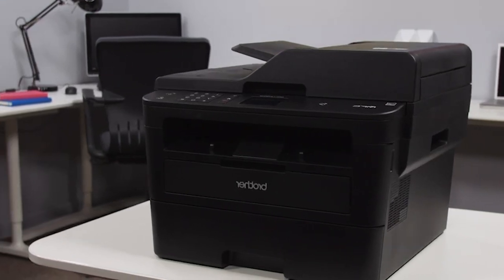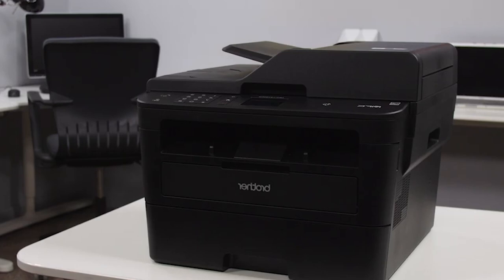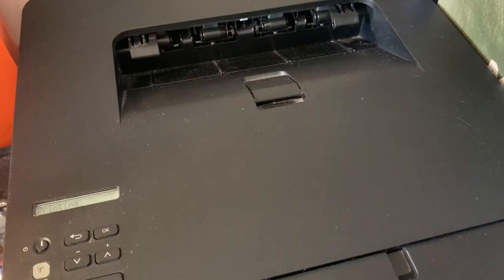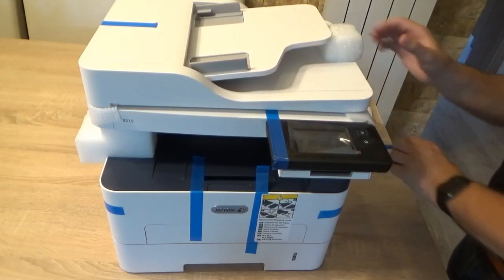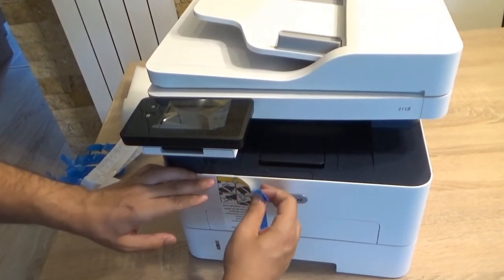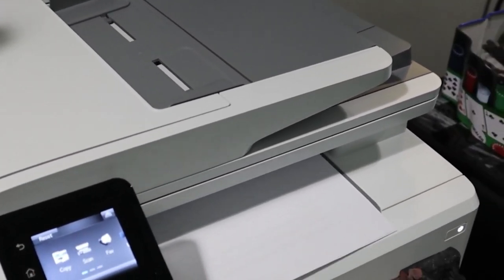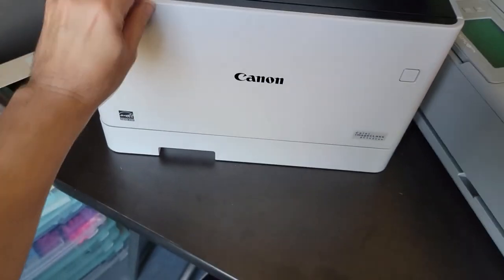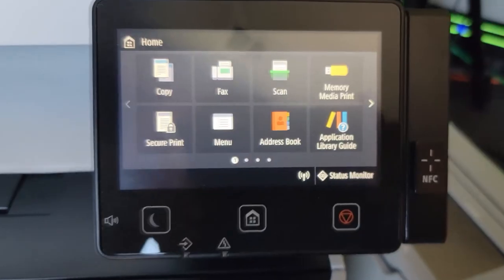Best Laser Printers 2023 - Buyers Guide and Reviews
Today, we are gonna be talking about the Best Laser Printers of 2023. If you're in the market for a printer that can handle high-volume printing tasks like a boss, then stick around for our in-depth guide and reviews. Now, why are we only talking about laser printers, you ask? Well, because they're like the superheroes of the printing world. They are fast, efficient, and don't run out of ink as often as inkjet printers do. And now, for that joke you've all been waiting for. Did you hear about the printer that went to space? It was out of this world. Okay, enough with the jokes, let’s get started with our Buyer's Guide and Reviews of the Best Laser Printers of 2023.

Lexmark C 3326 d w Laser Printer-
Brother M F C-L 2750 D W Laser Printer-
Dell -E-310 d w A 4 Mono Laser Printer-
Xerox B 215 Multifunction Laser Printer-
H P Color Laser Jet Pro M F P M 283 f d w Laser Printer-
Canon Color image Class M F 751 C d w Laser Printer-

And that concludes our review of the best laser printers for 2023. We hope that this guide has been helpful in your search for the perfect printer for your needs. Whether you're looking for a printer for your home office, small business, or larger organization, there's a laser printer out there that can meet your requirements.

From fast printing speeds to high-quality color output and advanced security features, the printers on this list offer a range of benefits and capabilities. When selecting a laser printer, it's important to consider factors such as connectivity options, printing speed, and monthly duty cycle to ensure that the printer can meet your needs both now and in the future.